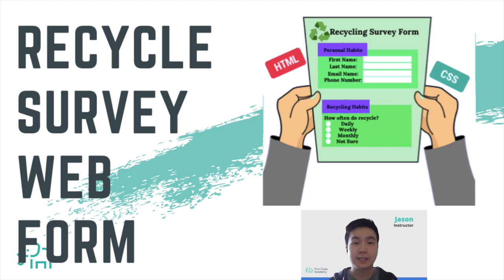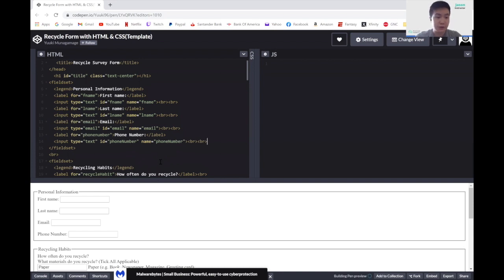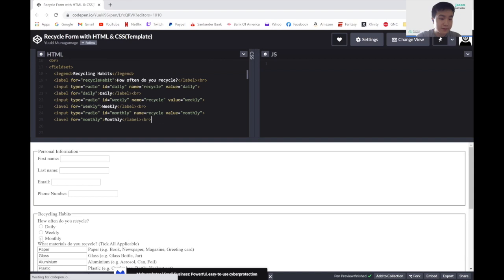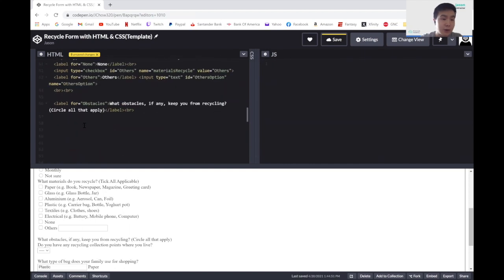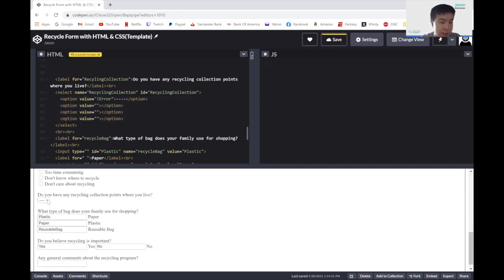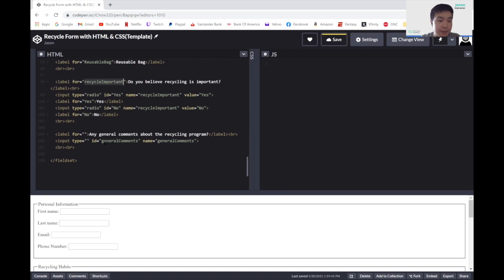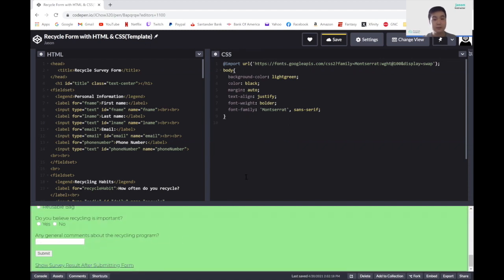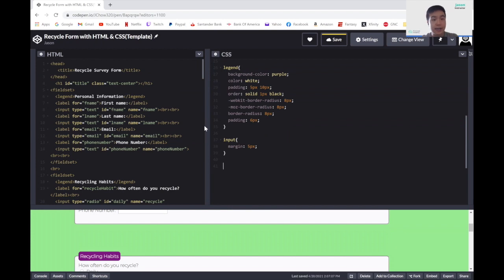How to Make a Recycle Survey Web Form Page | Beginner HTML & CSS Tutorial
This is a beginner-friendly, 28 minute tutorial on how to make a simple web survey page using HTML & CSS.

This step-by-step tutorial guides you through how to create a web form page using HTML and CSS which will prompt the user to provide feedback about their Recycle Habits.

In this tutorial, you will learn about how to add different types of input elements in this form, such as radio buttons, checkboxes, text boxes, and submit buttons using HTML and design the web survey page using CSS. Learn to code with our top-notch instructors at First Code Academy. This tutorial is designed by our world-class instructors at First Code Academy for beginners to learn to program with HTML & CSS, and perfect for beginners to dip their toes into web programming. To follow along, there is a starter code available for this project, which you can find below.
Hi everyone!